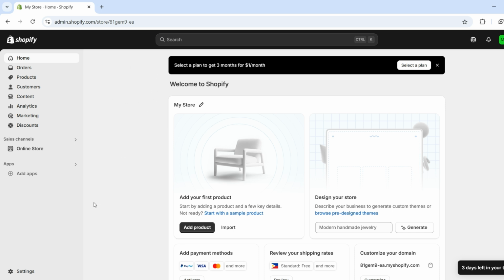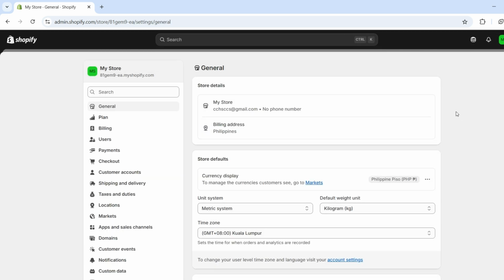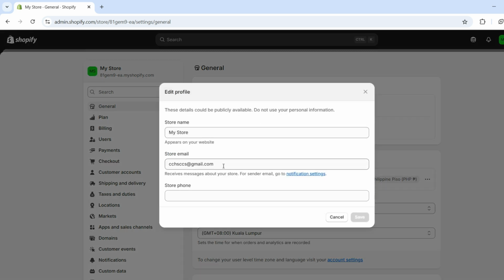How to Connect Zoho Mail to Shopify 2025 (Step-by-Step-Guide)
Want to use your Zoho Mail domain for your Shopify store emails? In this step-by-step tutorial, you’ll learn how to connect Zoho Mail to Shopify so you can send professional emails from your custom domain

We’ll cover how to configure Zoho Mail DNS settings, add SPF and DKIM records in Shopify, and verify everything so your emails don’t land in spam. This is perfect for store owners who want to build trust and improve email deliverability. Watch till the end for bonus tips on testing and setting up email forwarding!